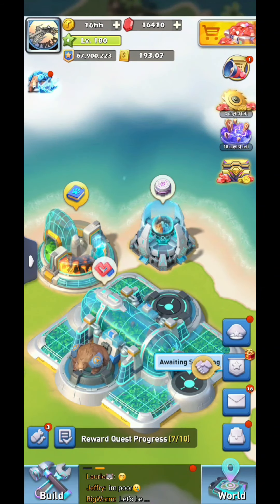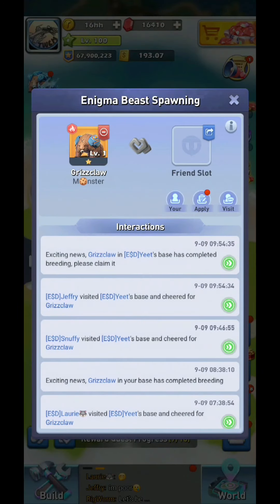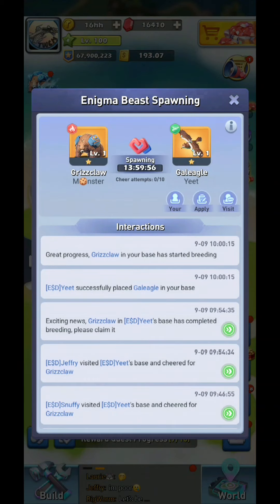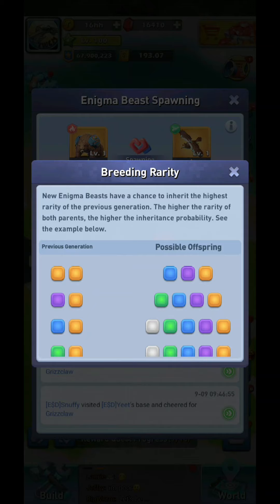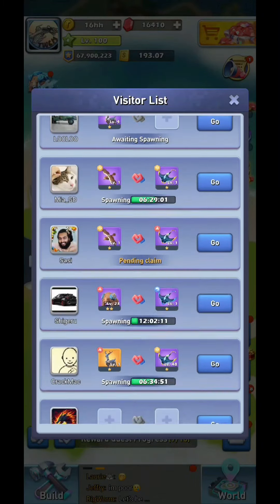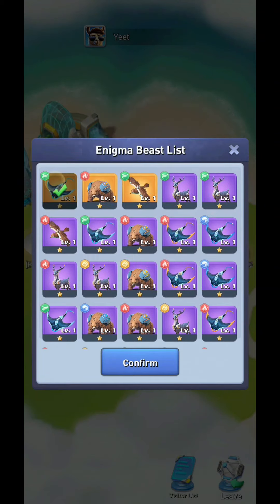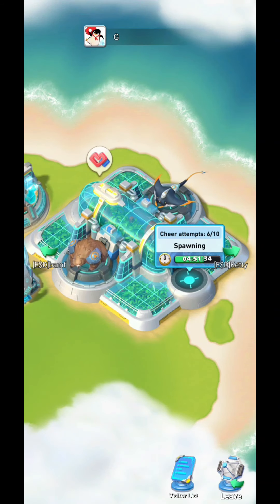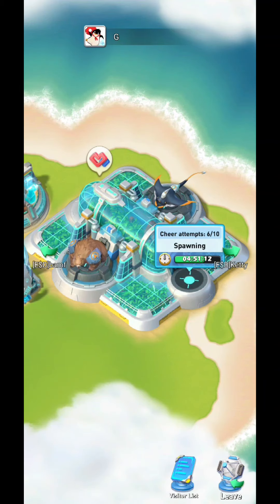Top War Enigma Island: Enigma Beast Spawning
How to for Enigma Beast spawning.